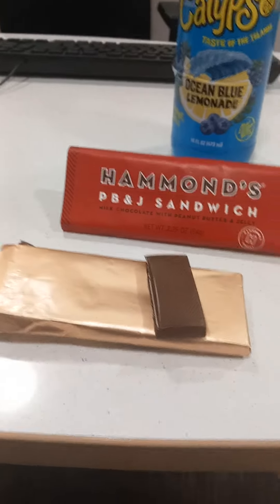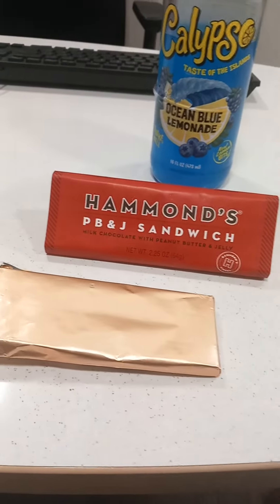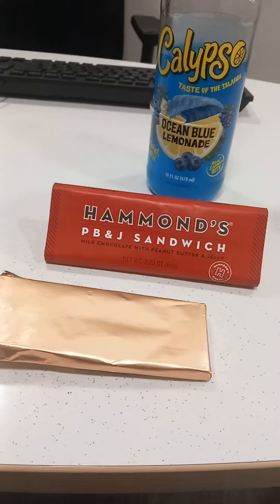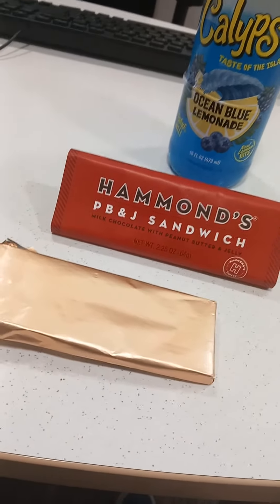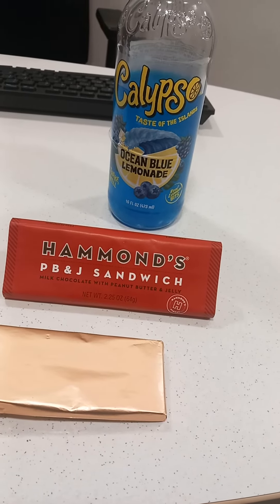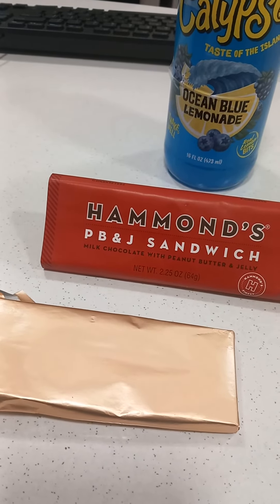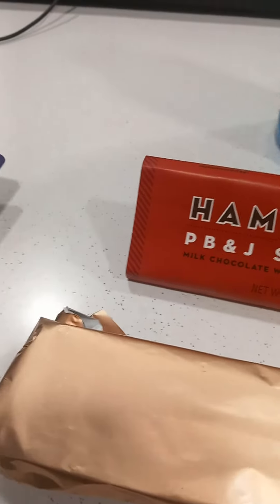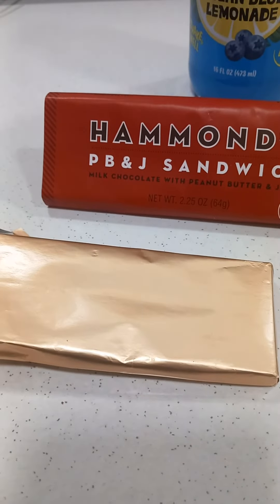Hammonds pb & j sandwich and calypso ocean blue lemonade